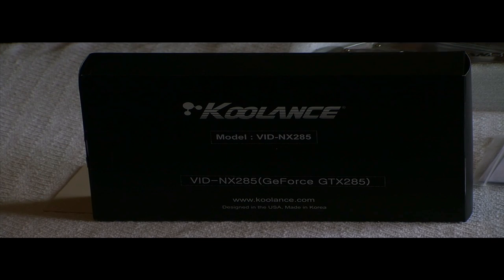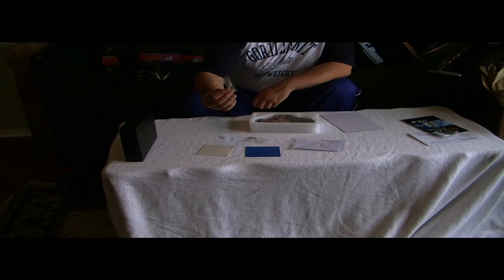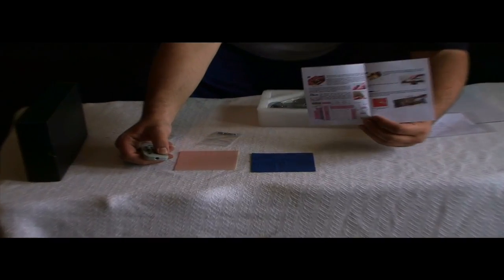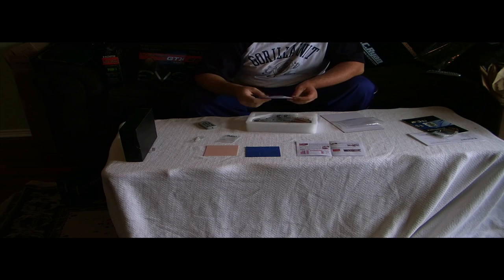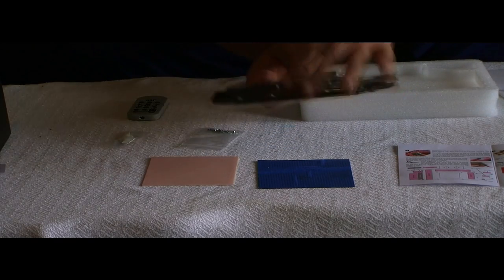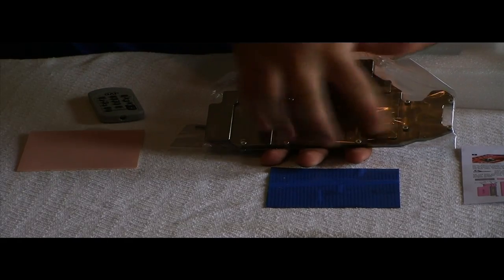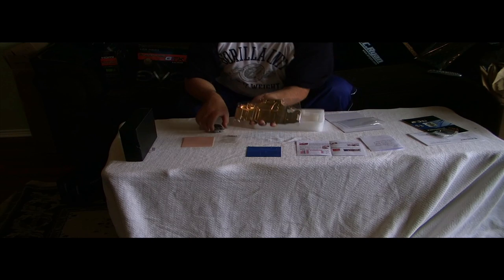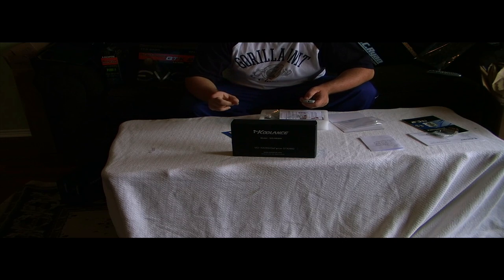GTX 285 Water Block!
Hey guy this is the unboxing of the water block for a GTX 285 Video Card!